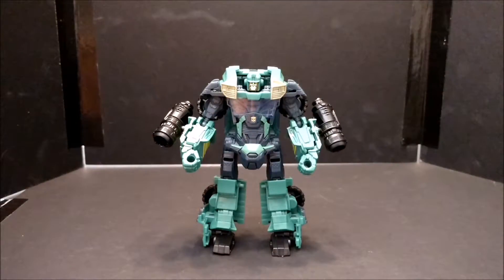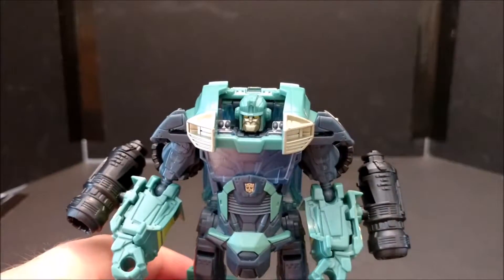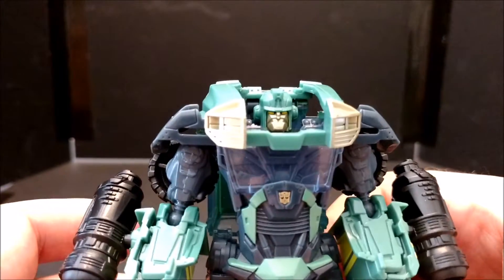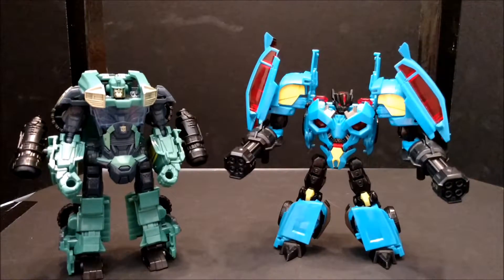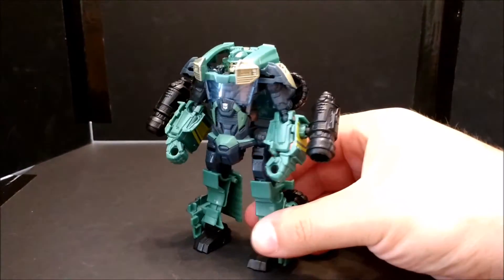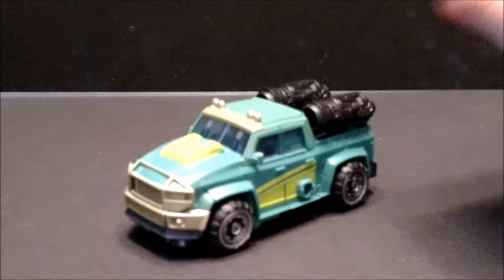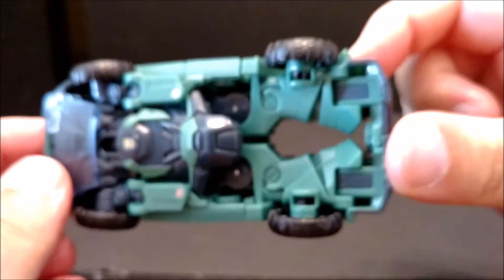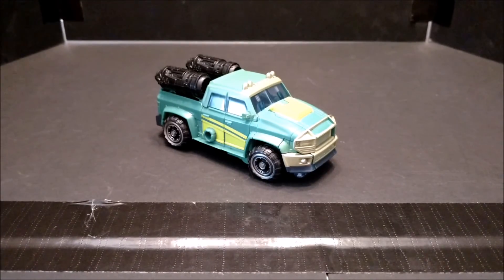Transformers Prime KUP